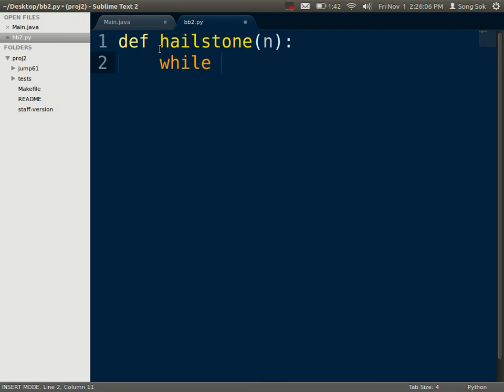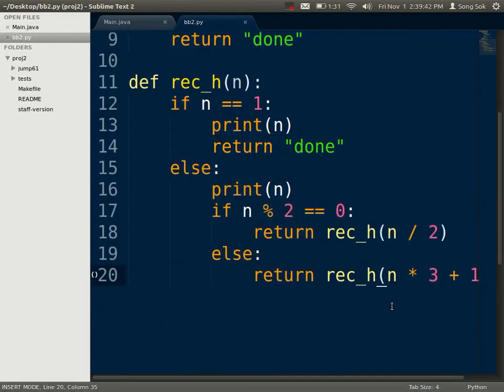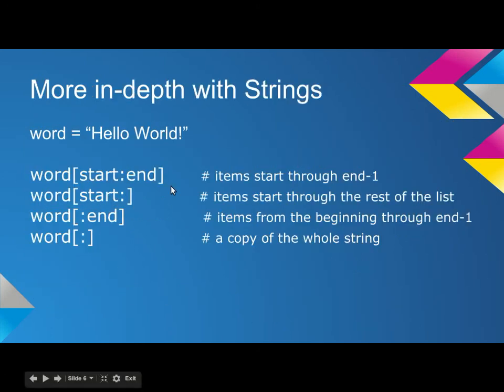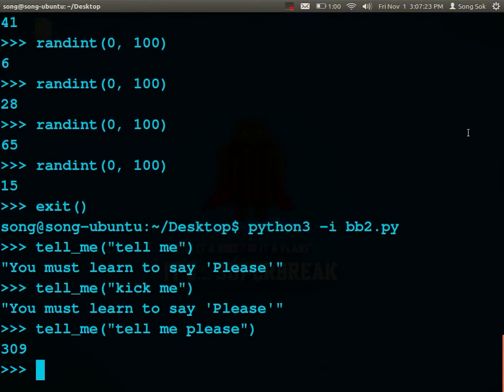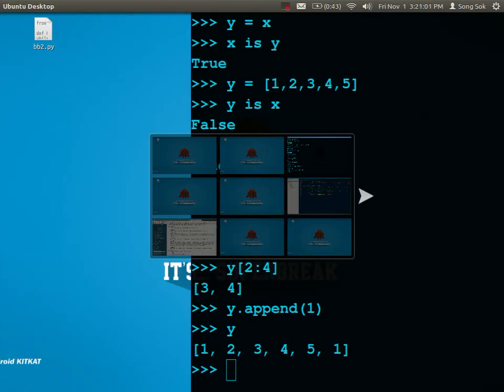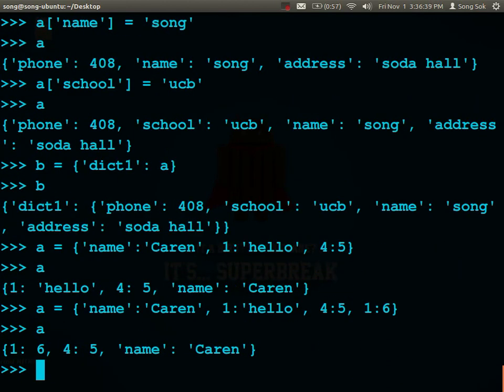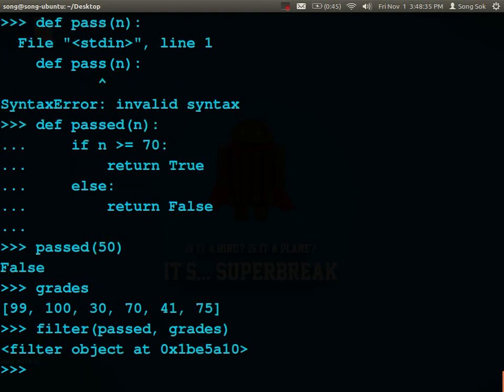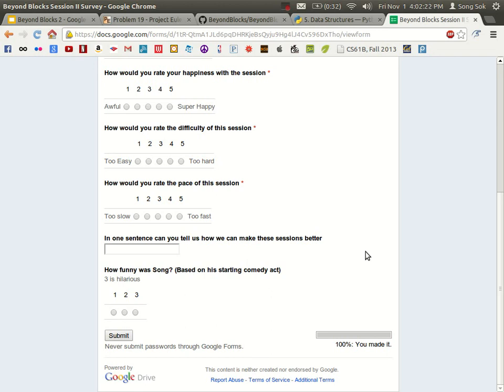Beyond Blocks 2